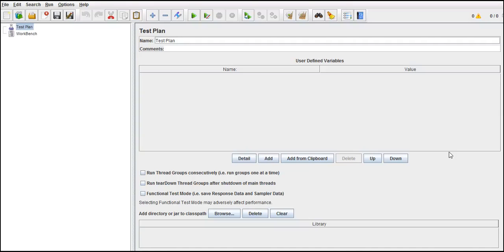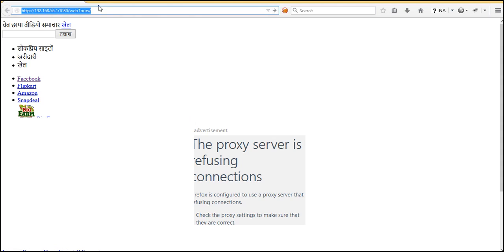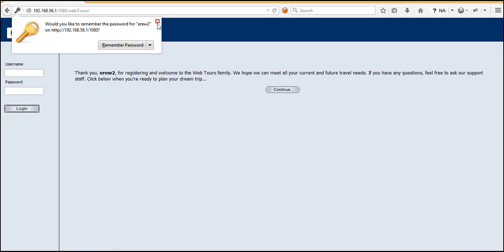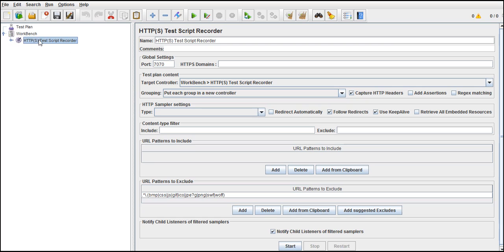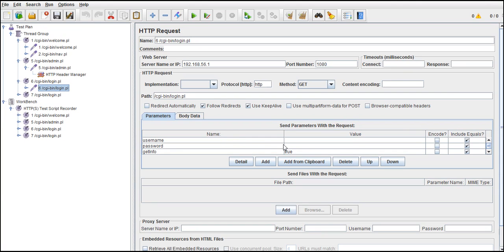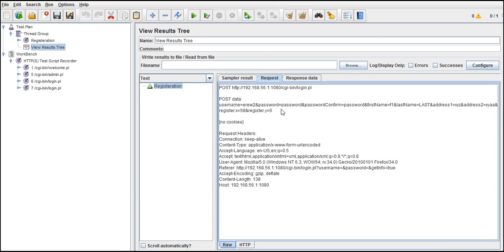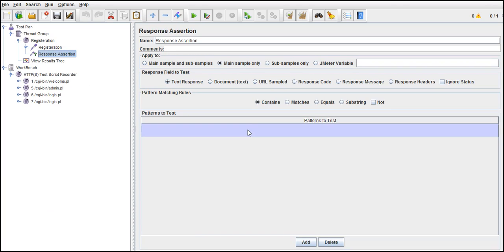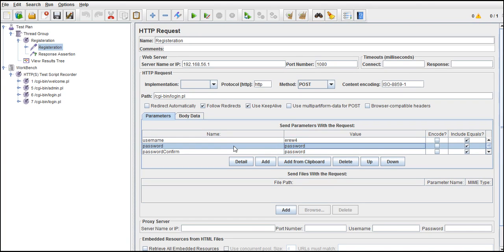Parameterization-1 in Jmeter Part-23